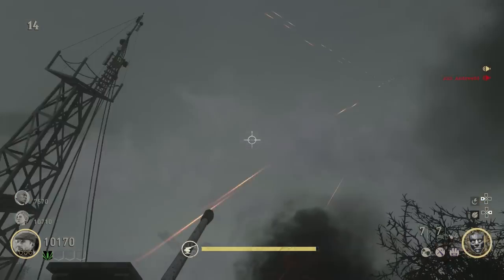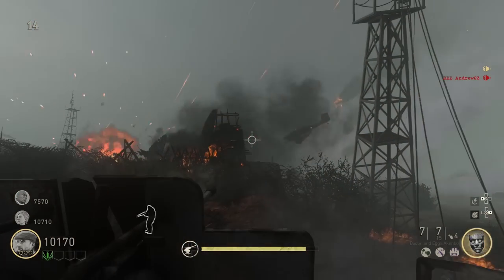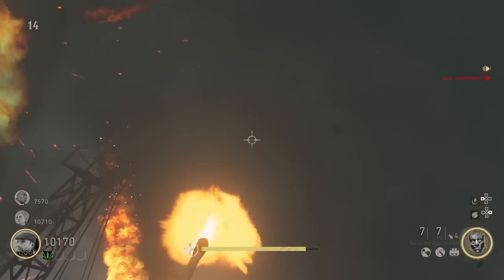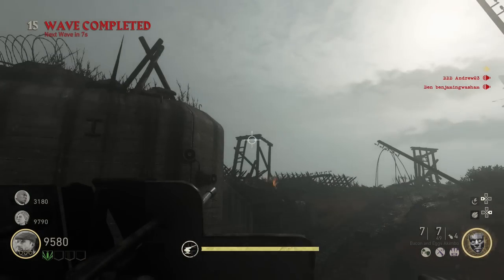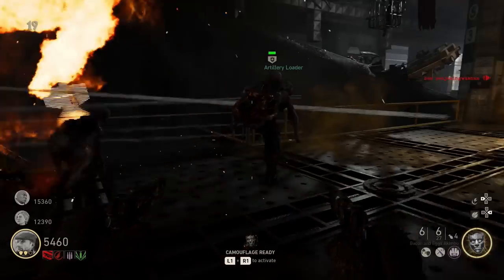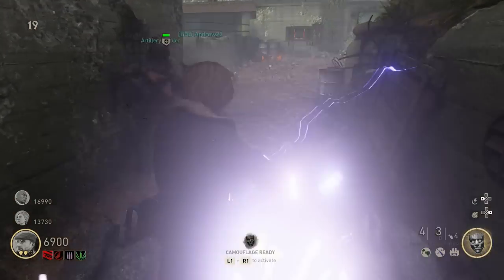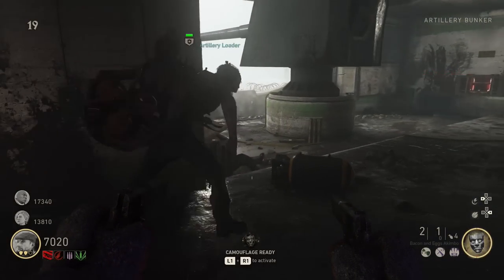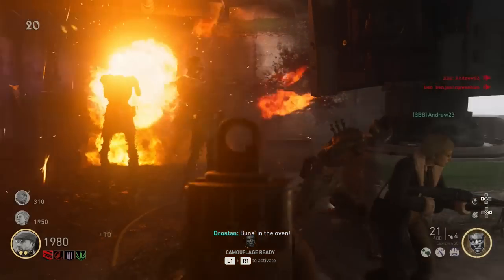How to Shoot the Flak Gun and Load the Artillery "The Darkest Shore" Call of Duty Zombies DLC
How to Fire the Flak Gun and Load the Artillery in Call of Duty Zombie DLC the darkest shore.

Follow Carefree Llama Gaming on:
Xbox Live: ImCarefreeLlama